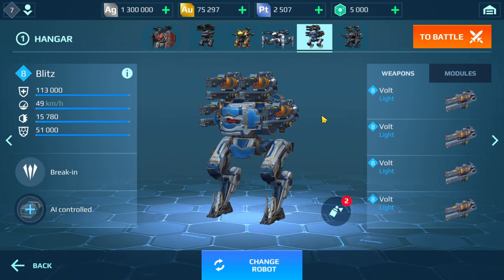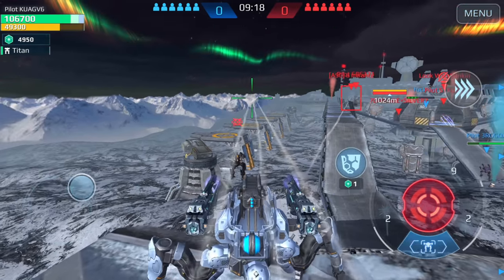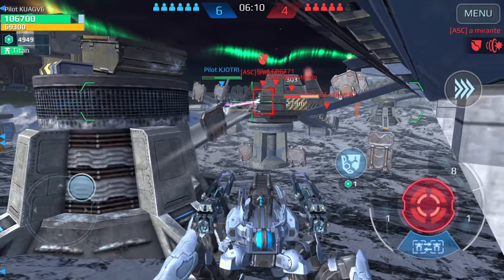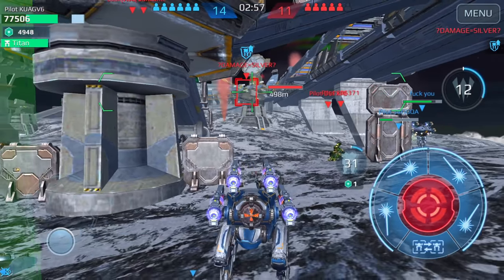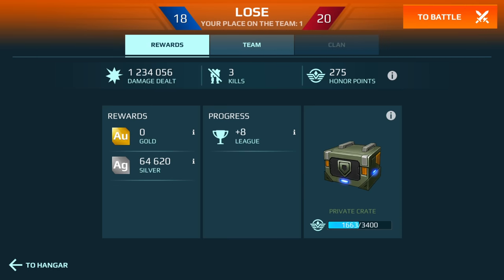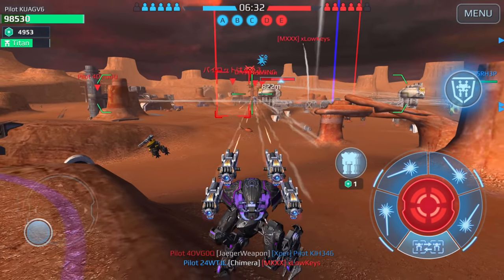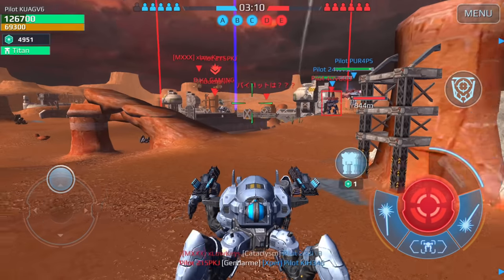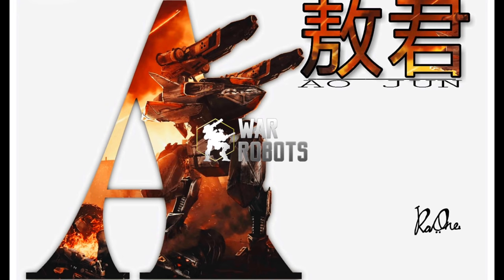War Robots Test Server - NEW Kinetic Railgun Weapons (Gauss, Weber, Volt) WR Gameplay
War Robots Test Server - NEW kinetic railgun weapons (Gauss, Weber, Volt). These weapons ignore enemy’s resistance - WR Gameplay

0:00 Intro
3:13 Game #1
13:19 Game #2